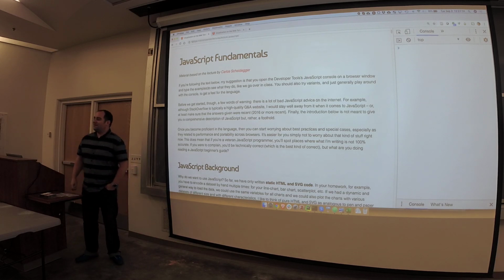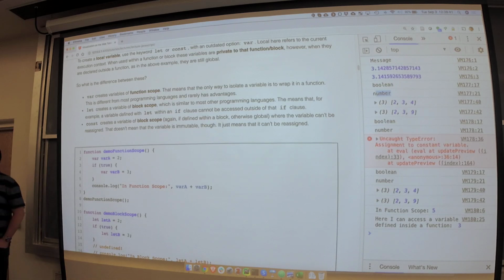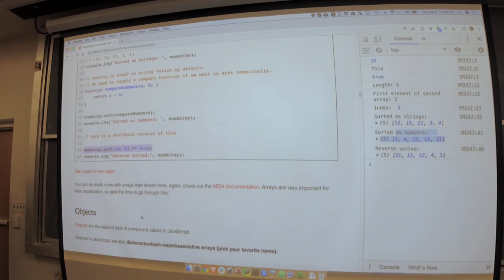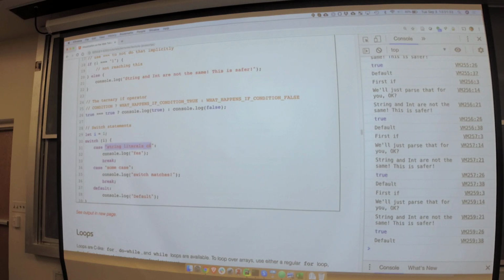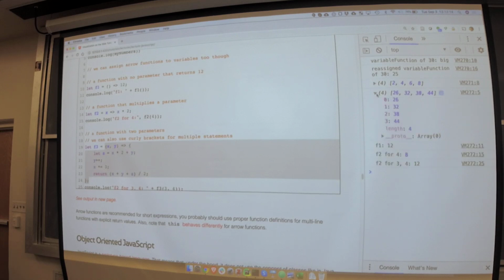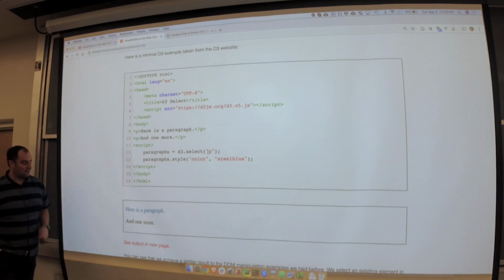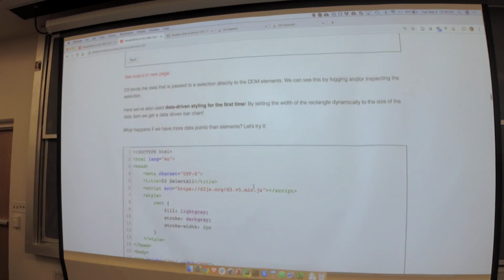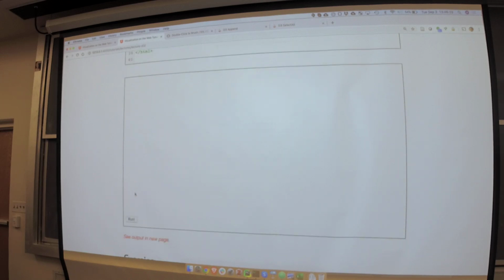Visualization for Data Science (Fall 2019) - Lecture 05